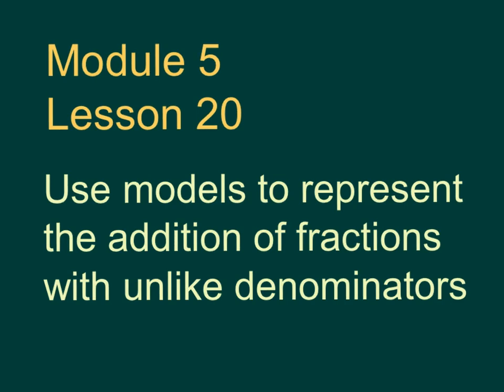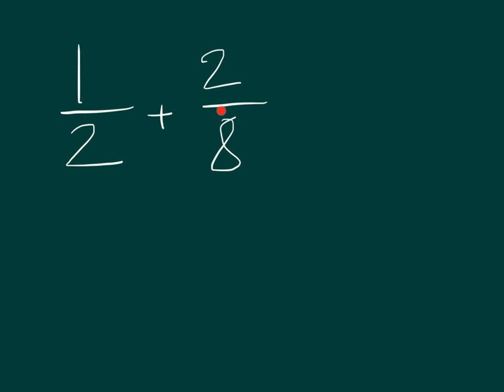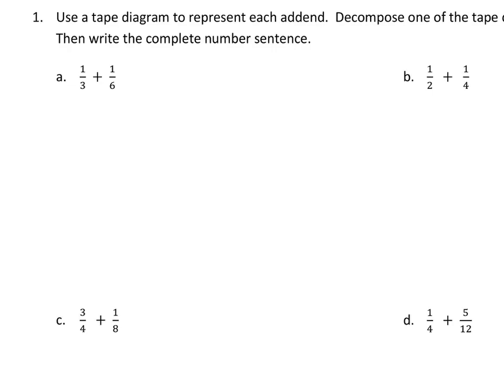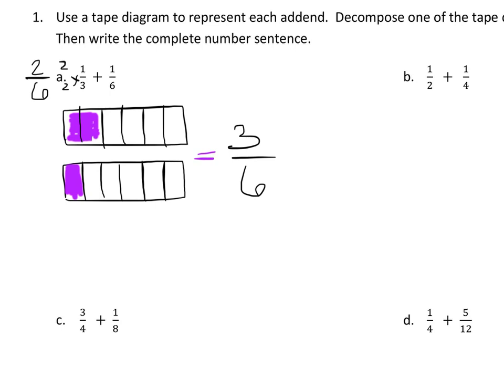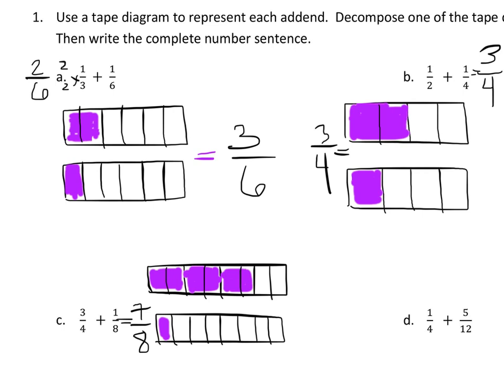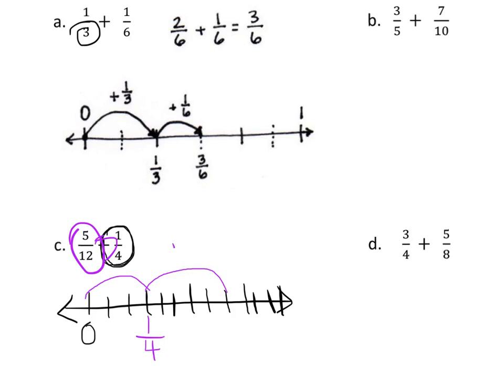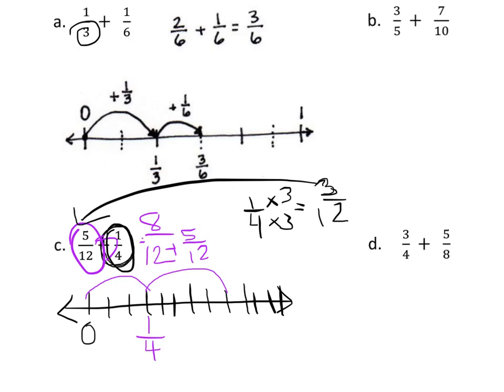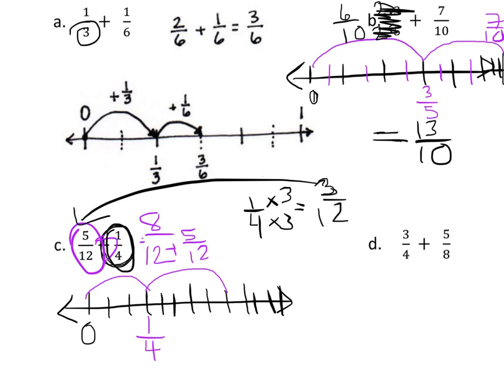EngageNY 4th grade Module 5 Lesson 20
Use models to add fractions with unlike denominators.